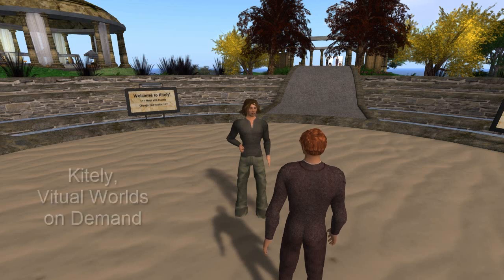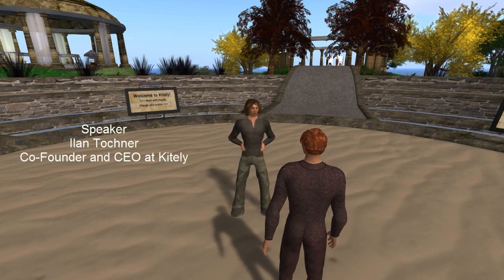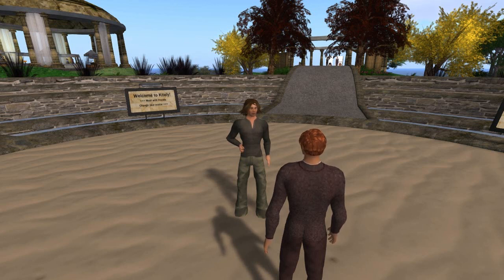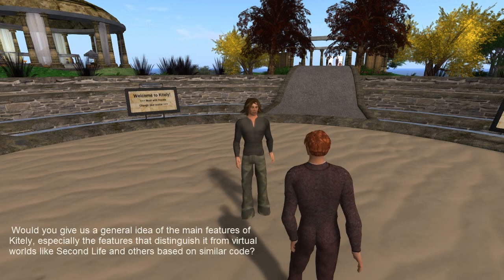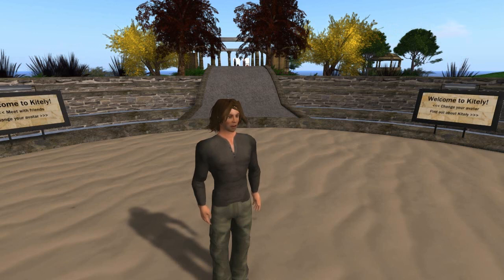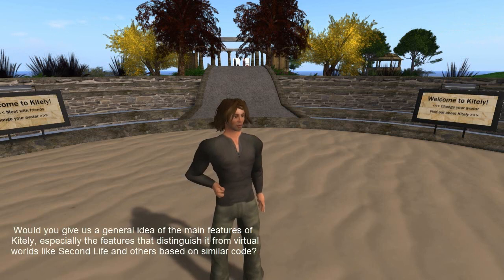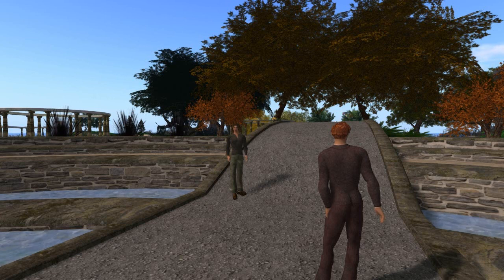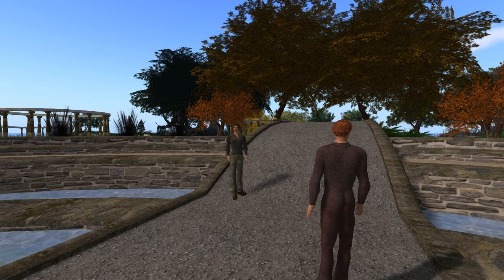Kitely, Hear it from the CEO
Ilan Tochner
Co-Founder and CEO at Kitely

Q1:  Would you give us a general idea of the main features of Kitely, especially the features that distinguish it from virtual worlds like Second Life and others based on similar code?

Q2:  What interests or objectives would lead people looking for a virtual world specifically come to Kitely?   What does Kitely offer in support of those interests?